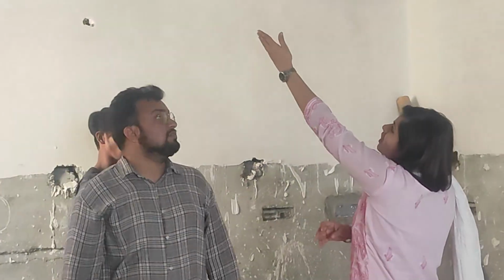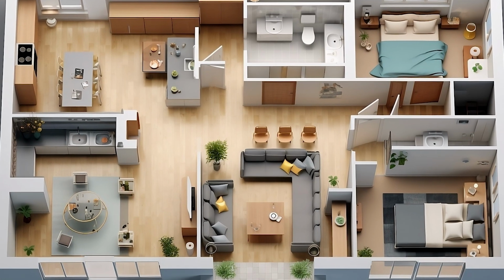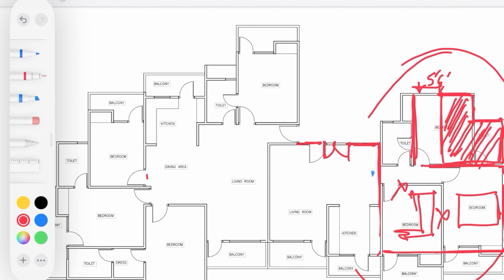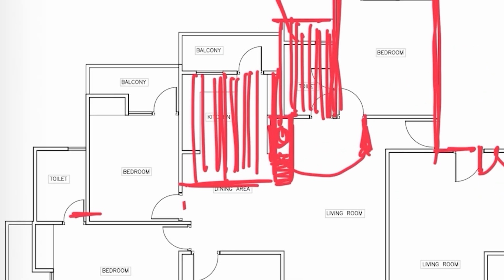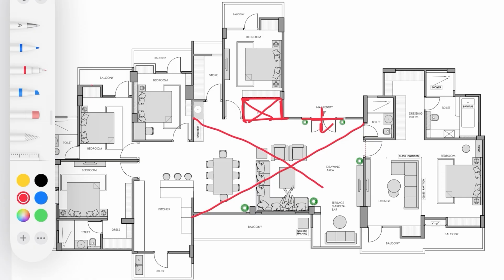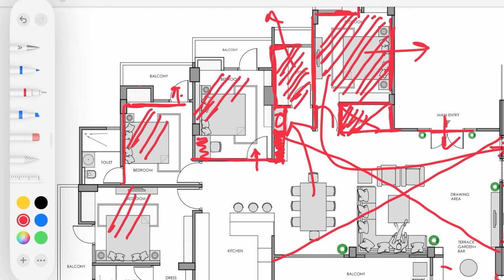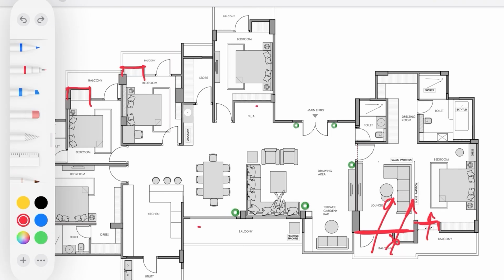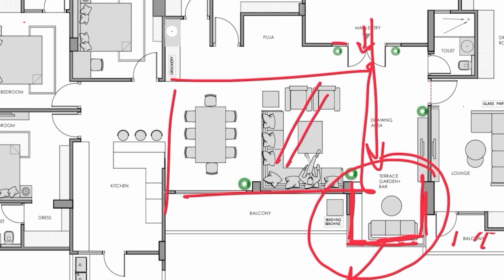Modern 5BHK House Plan | Indian House Design | 3000 SQFT Building Plan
Hi everyone, I’m Naseema – Architect & Interior Designer. In today’s video, I’ll walk you through a 5BHK architectural layout plan where we merged two units into one spacious home.

✨ What you’ll learn in this video:

How we redesigned the floor plan to suit the client’s requirements
Placement of bedrooms, kitchen, living, dining & puja room
Creative storage solutions and spacious washroom design
Why natural light & ventilation matter in planning
Interior layout planning tips for better functionality

We regularly review architectural floor plans for free on this channel.

💡 Whether you’re an architect, interior designer, or planning your dream home, this video will give you practical design insights.